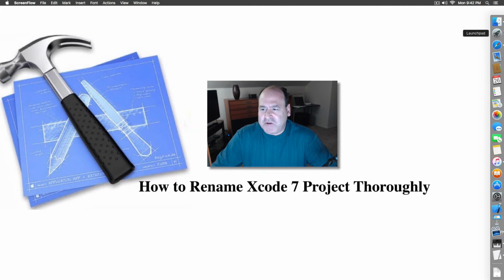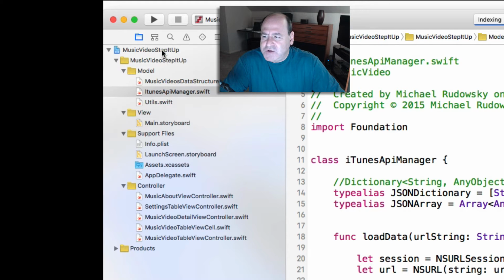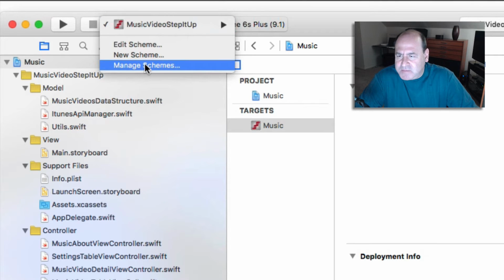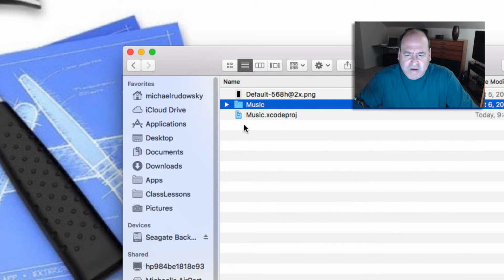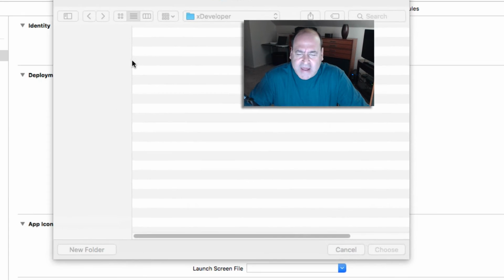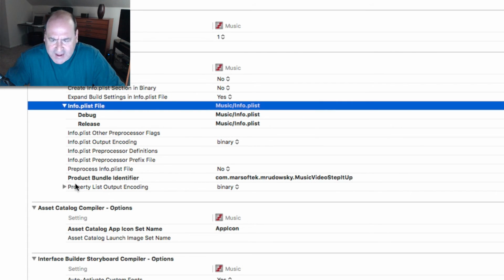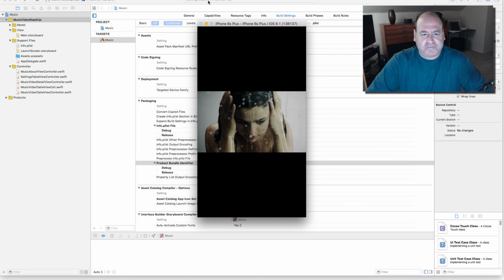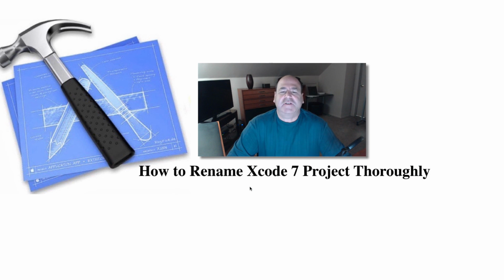How to Rename Xcode 7 Project Thoroughly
iOS 9 and Swift 2 Developer Training Program - Special Price -- $19.99 - Refer a friend, get $10!

This video will give you step by step instructions on how to rename your Xcode project. When you rename your project in Xcode it renames the xcodeproj but not the file name folder on your computer. We are going to make sure everything is renamed properly.